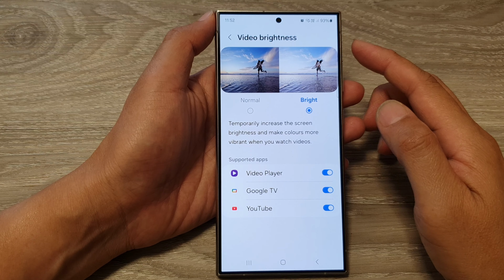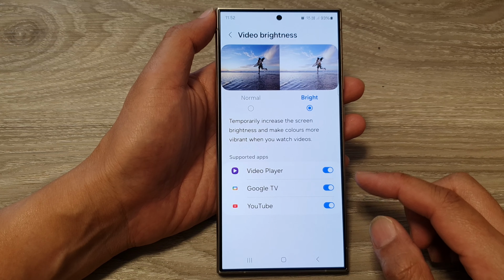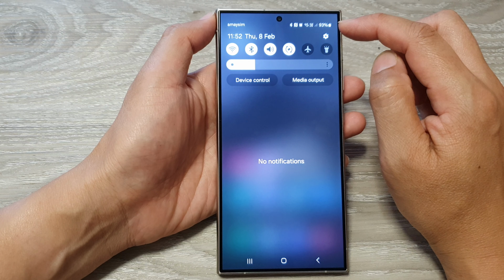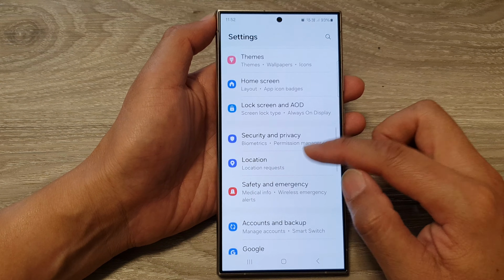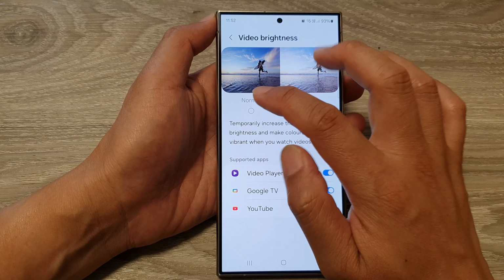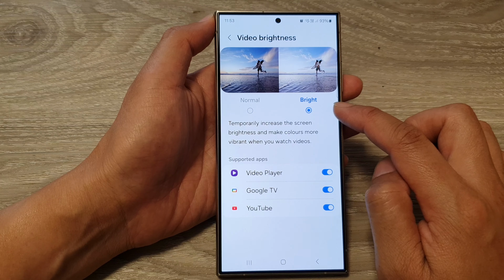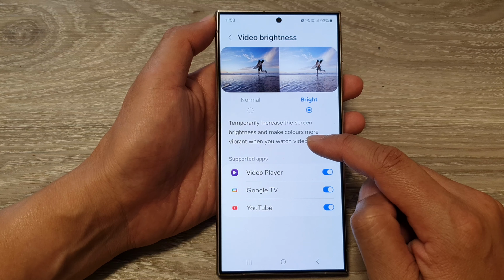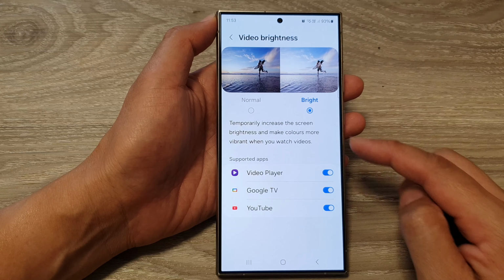Galaxy S24/S24+/Ultra: How to Set Video Brightness to Normal or Bright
Welcome to our comprehensive guide on adjusting video brightness on the latest Samsung Galaxy S24 series! In this tutorial, we'll walk you through the simple steps to set your video brightness to the optimal level, ensuring a crystal-clear viewing experience on your Galaxy S24, S24+, or Ultra.